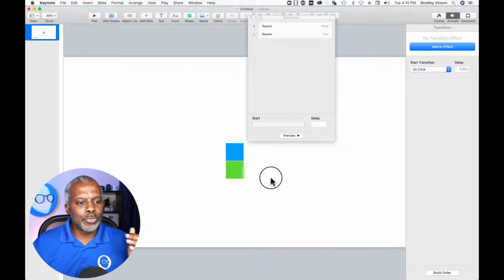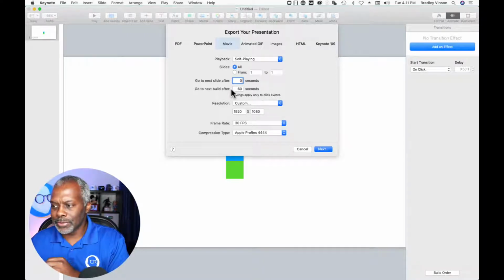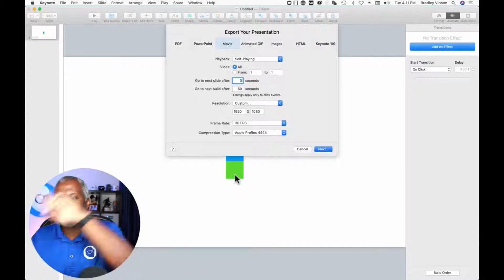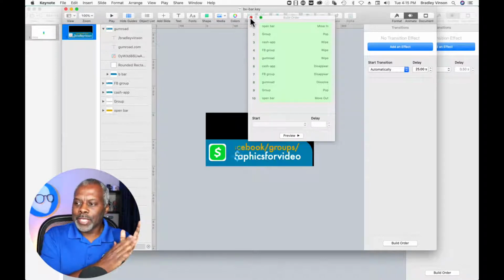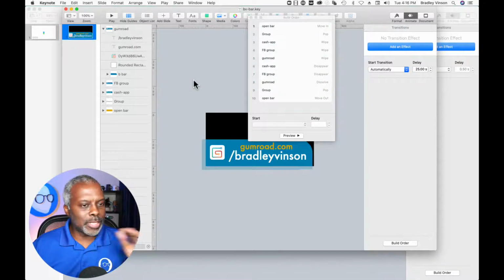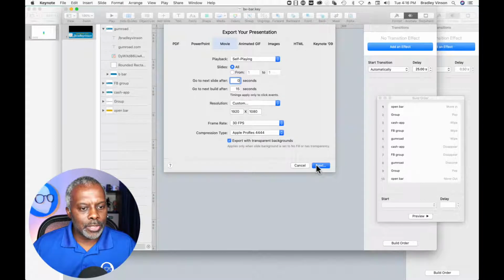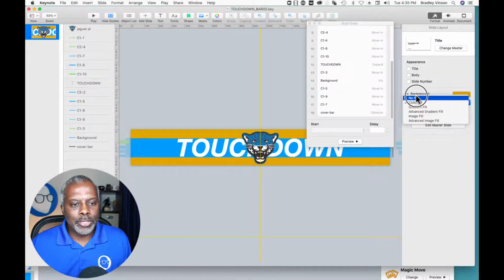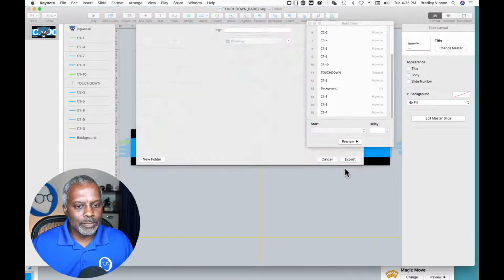BradleyTeaches LIVE Q+A about video graphics, animations, overlays and more!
Bring your video graphics questions! Lower thirds, animations, keynote, titles, you name it!
* Get the graphics showcased in this Vlogmas playlist video to get a head start on the creation process *

You’re Watching Bradley Teaches - where you can access simple, straight forward tutorials to help you create Pro-Level graphics and animations for your videos and live streams!

LET’S CONNECT!